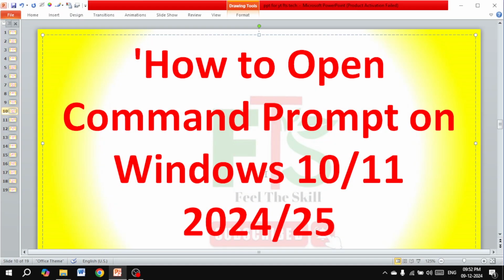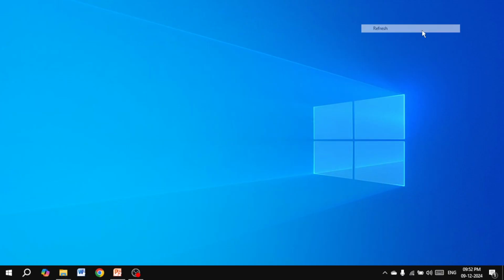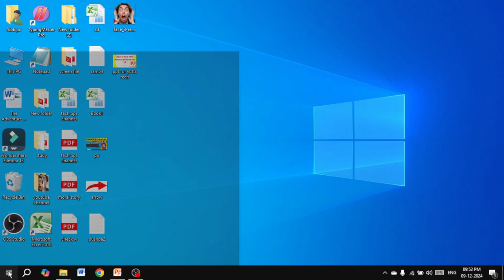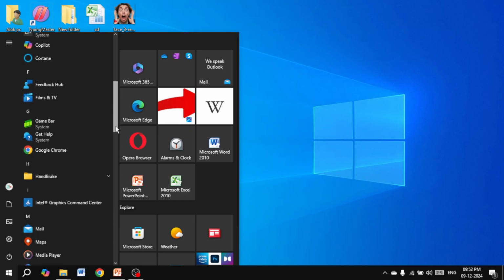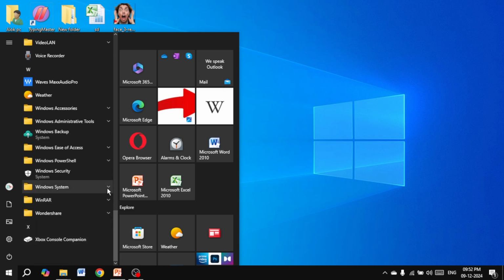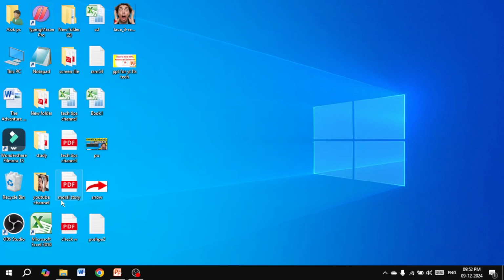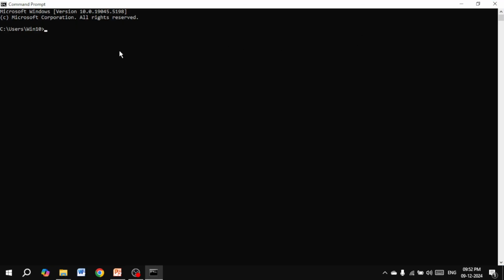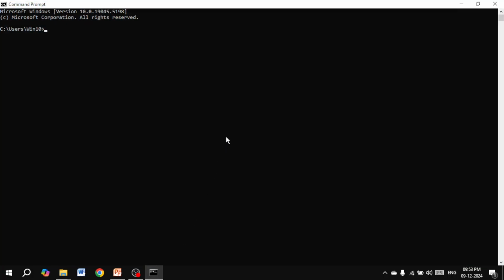How to Open Command Prompt in Windows 11: Easy Methods Explained!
Learn how to effortlessly open the Command Prompt on Windows 11 using various methods tailored to your needs. Whether you're troubleshooting, accessing advanced features, or just exploring Windows 11, this step-by-step guide will help you master the Command Prompt.

In this video, we cover:

Opening Command Prompt (CMD) from the Start Menu: The simplest way to access CMD.
Using Shortcut Keys: A quick and efficient method for tech-savvy users.
Accessing CMD from the Login Screen: Perfect for bypassing forgotten passwords or troubleshooting issues.
Opening Elevated CMD (Administrator Mode): Gain administrative privileges with ease.
Using File Explorer to Launch CMD: An alternative method for convenience.
Running CMD in Windows Setup or BIOS Mode: Advanced tips for power users.
✅ Simplifies Windows 11 troubleshooting.
✅ Covers methods for beginners and advanced users.
✅ Detailed, easy-to-follow instructions for all scenarios.

how to open command prompt on windows 11,
open command prompt windows 11,
how to access command prompt without logging in,
windows 11 CMD tutorial,
open command prompt at login screen windows 11,
how to run command prompt as administrator,
elevated command prompt in windows 11,
how to open command prompt shortcut windows 11,
CMD from lock screen windows 11,
how to use command prompt in windows 11,
open CMD without password windows 11,
launch command prompt windows 11 setup,
windows 11 troubleshooting CMD,
how to open cmd in windows 11 bios,
command prompt in safe mode windows 11,
CMD for system recovery windows 11,
how to run cmd as admin windows 11,
open cmd with shortcut keys,
how to troubleshoot using cmd windows 11,
best CMD tips for windows 11,

1. How to Open Windows Command Prompt in Windows 11 [Tutorial]
2. How to open Command Prompt before logging into Windows if you Forgot your
3. 3 ways to open Command Prompt on Windows 11 you didnt know!
4. How To Open Command Prompt In Windows 11
5. How to Open CMD Command Prompt in Windows 10/11
6. How to Open Command Prompt on Windows 11
7. How to Open COMMAND PROMPT at Login Screen | Use Command Prompt Before login
how to open command prompt on windows 11 without password,
how to open command prompt on windows 11 lock screen,
how to open command prompt on windows 11 setup,
how to open command prompt on windows 11 shortcut,
how to open a command prompt windows 11,
how to open administrator command prompt windows 11,
how to open cmd in windows 11,
how to open elevated command prompt in windows 11,
how to open file in command prompt windows 11,
cannot open command prompt windows 11,
can't open command prompt windows 11,
how to open command prompt in windows 11,